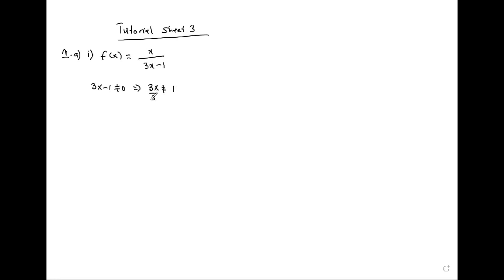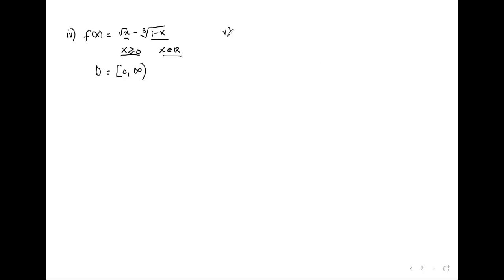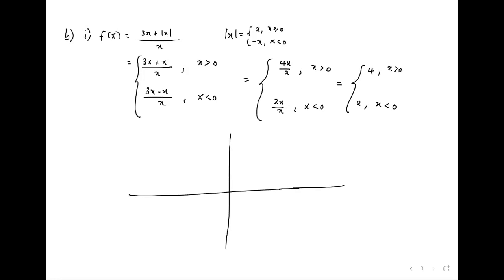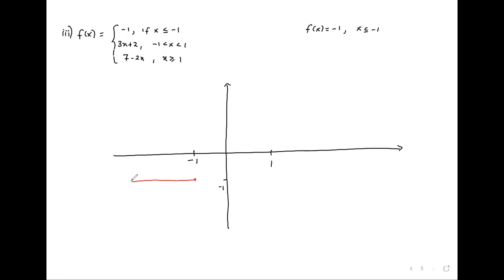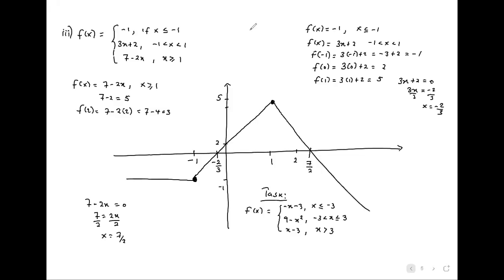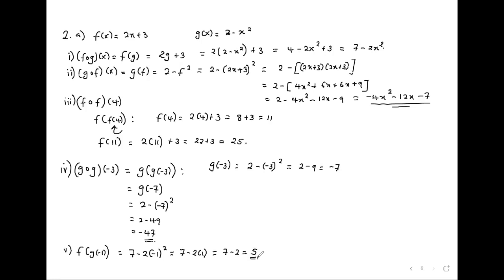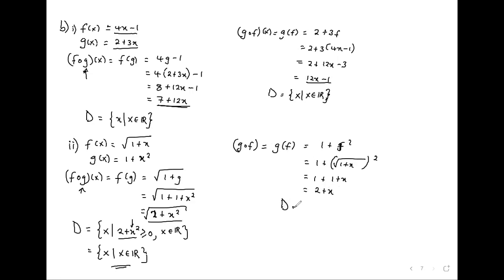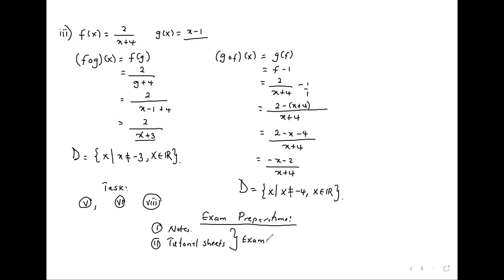Sheet 3 Q1 3